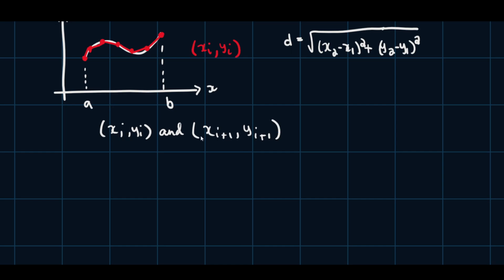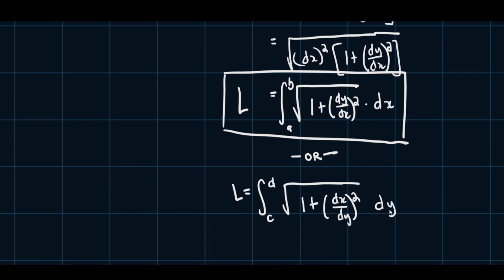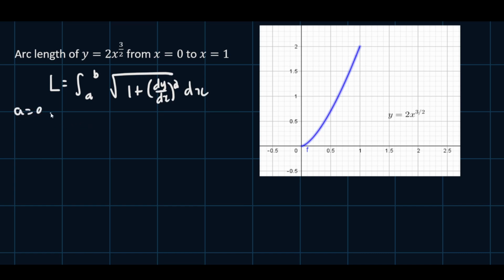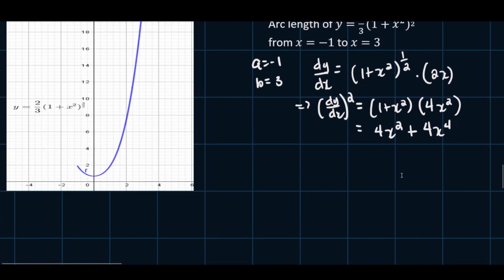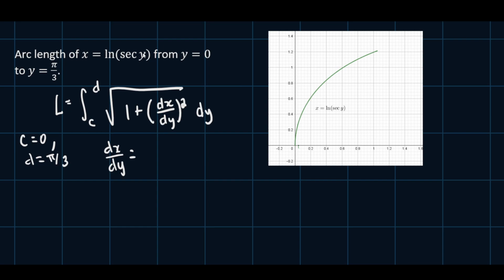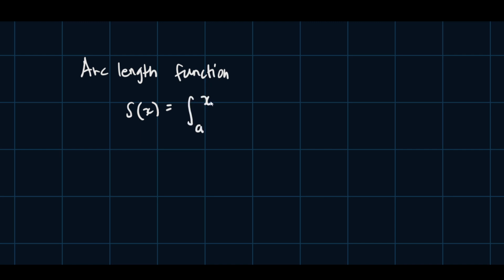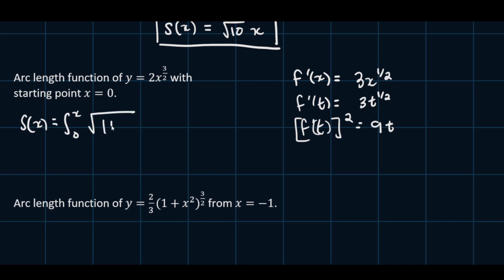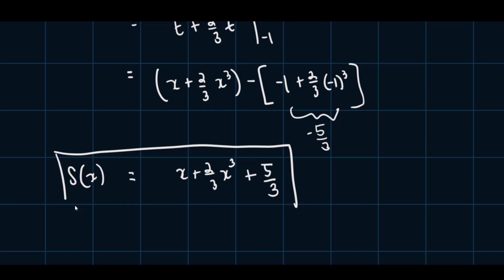Arc length and Arc length function